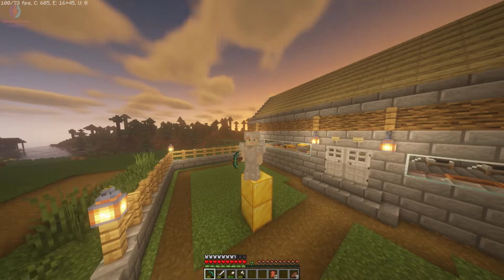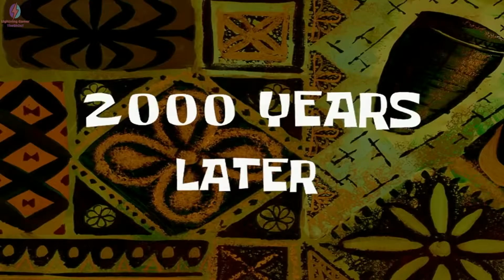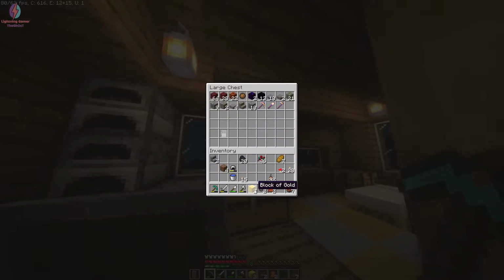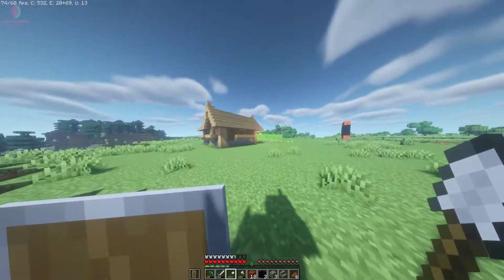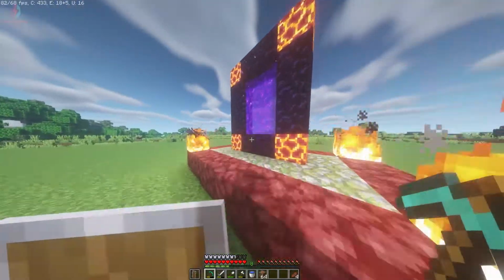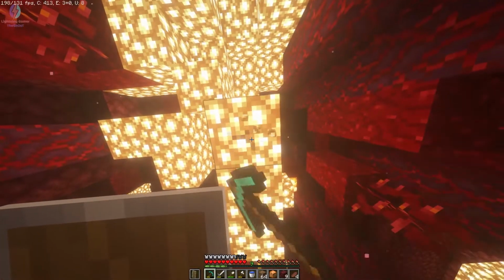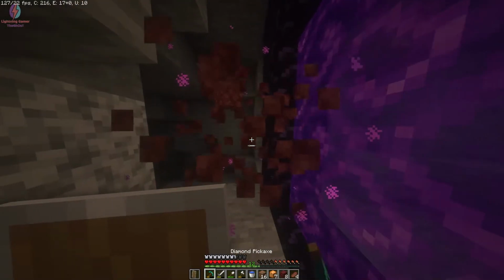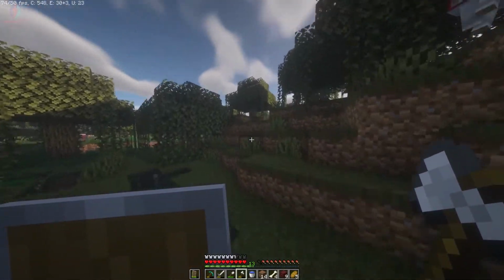I WENT TO NETHER AND LOST MY HOME | MINECRAFT GAMEPLAY | #16